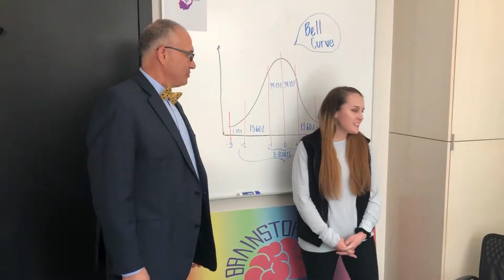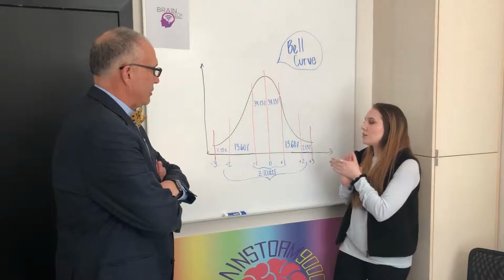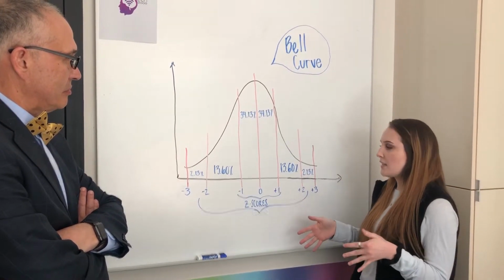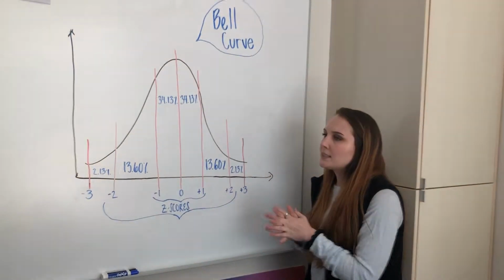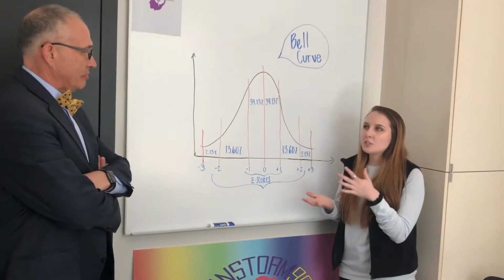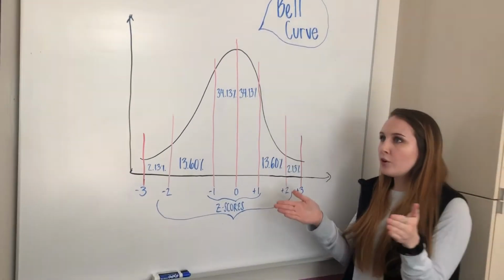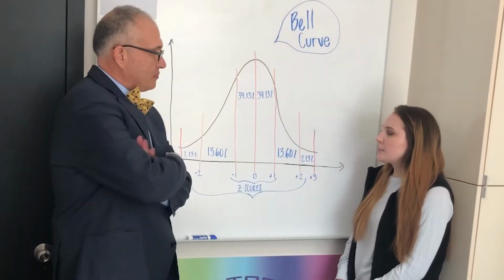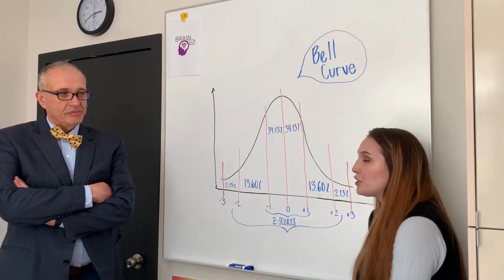What's a Z Score?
For the brainiacs out there 🤓